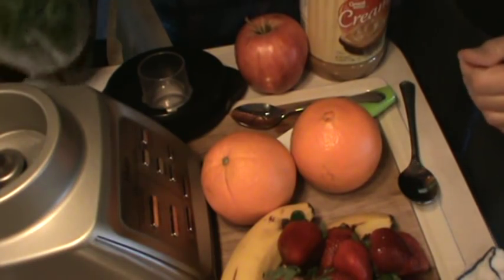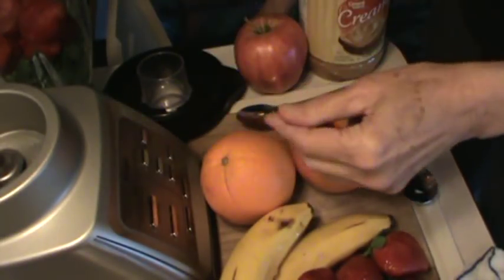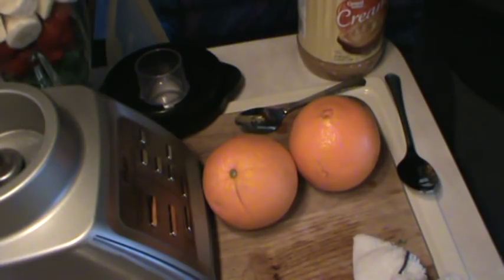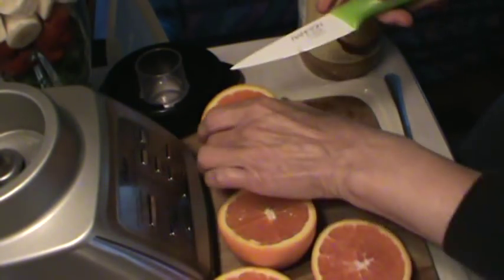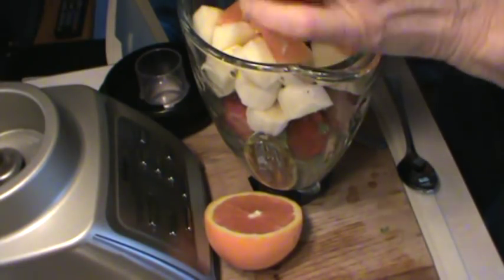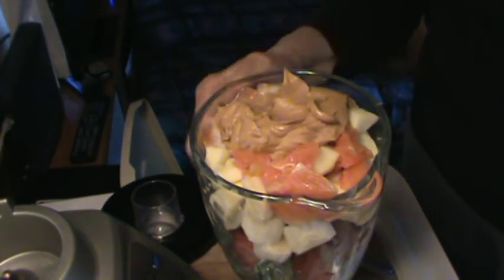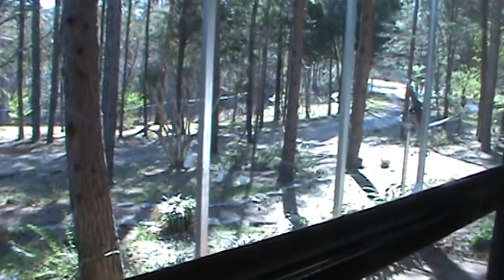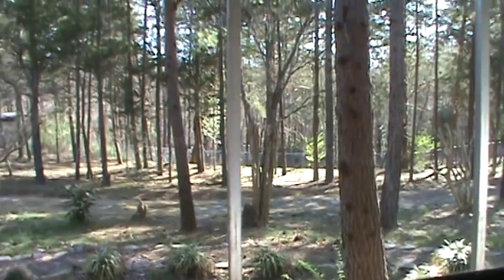Mountain Rest Homestead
We're getting to know our travel trailer and how everything works.